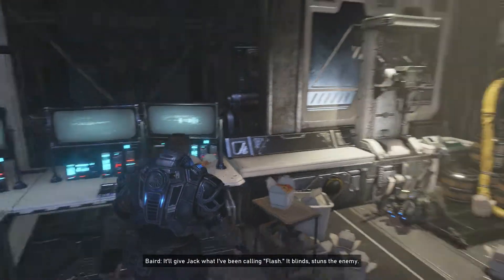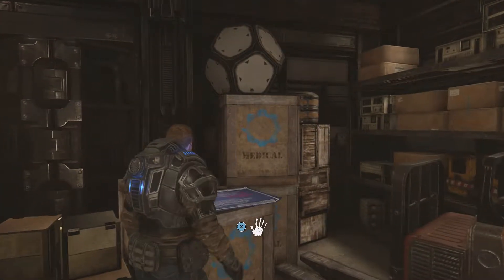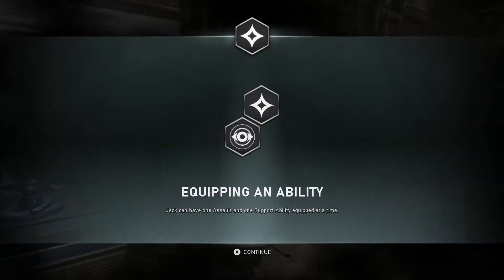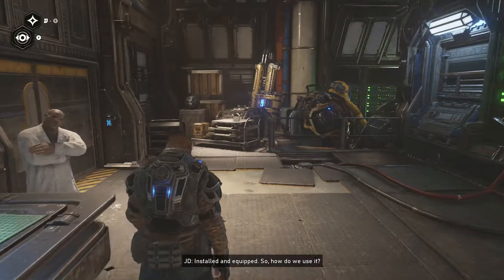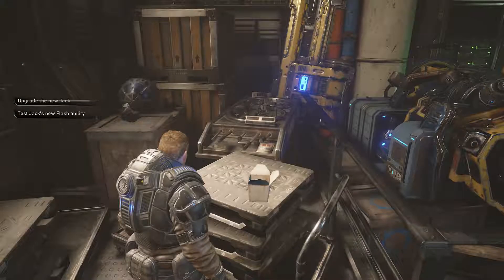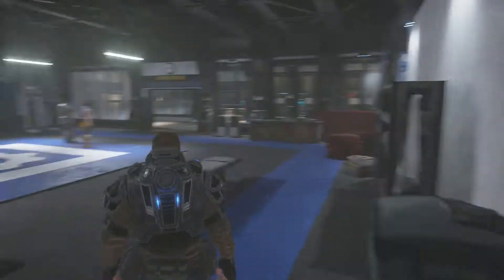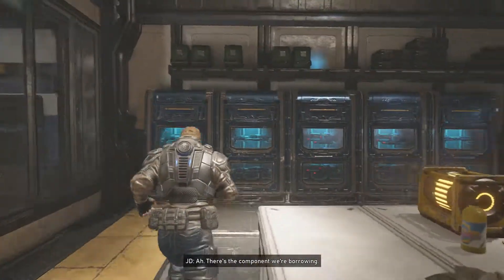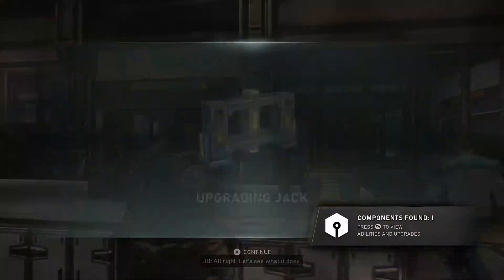Gears 5 All Collectibles Diplomacy Act 1 Chapter 2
Gears 5 / Gears Of Wars All Collectables/Collectibles in Chapter 2 Act 1 & Here you will Find Components 2/2 Collectibles 5/5 Gears 5 Gow 5 Walkthrough For All Collectables, Enjoy